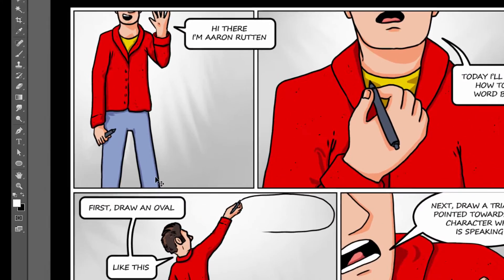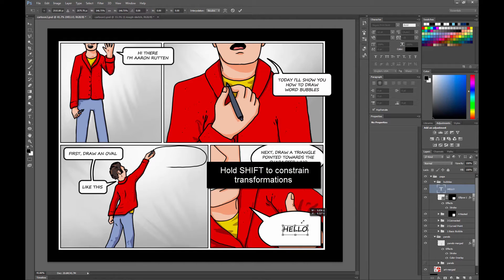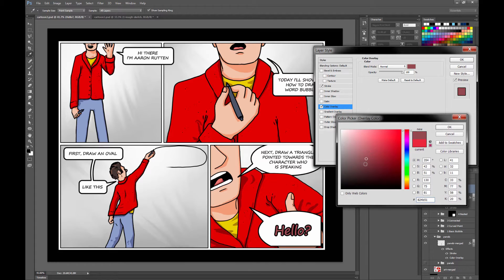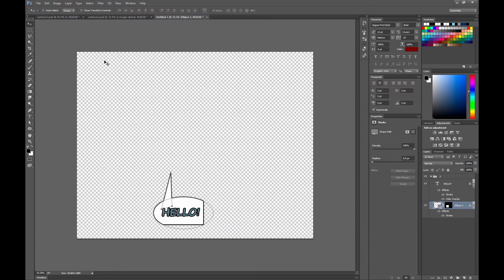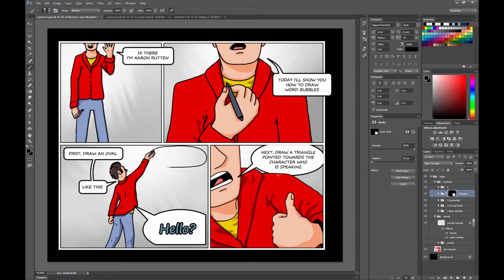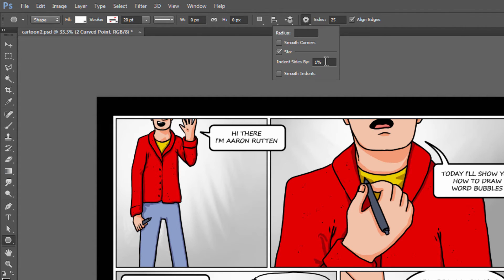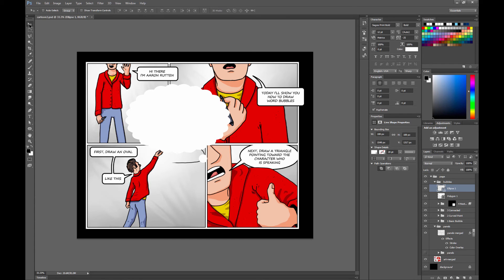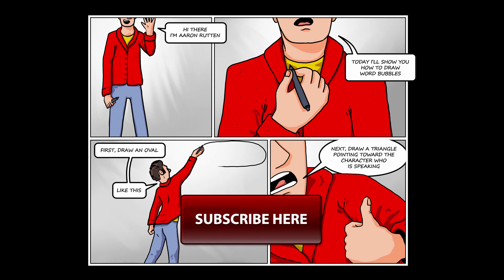How to Draw Comic Book WORD BUBBLES with Photoshop [Part 3/3]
Learn how to create word bubbles for your cartoons, comics and manga using Photoshop CC. Keeping your bubbles editable will allow you to reuse bubbles without having to start from scratch every time. This is Part 3 of a 3 Part art tutorial series.